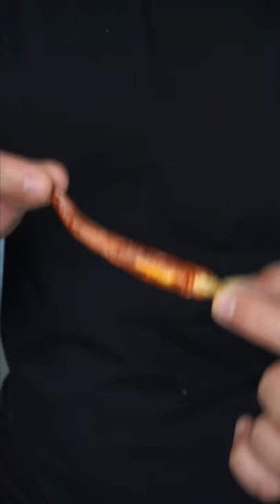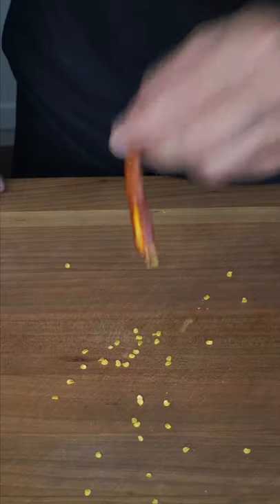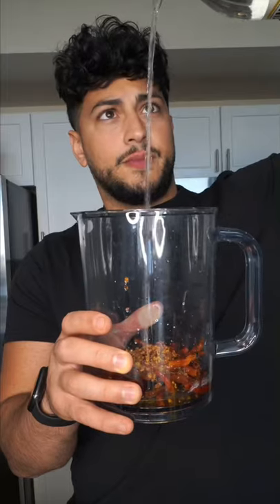HOMEMADE HOT SAUCE | THE GOLDEN BALANCE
Homemade Hot Sauce 🥵

20-25 Chile De Arbol
5-6 cloves garlic roasted in 2 Tbsp oil (you can skip the roasting part)
1/4 cup white vinegar
1/2 cup Chile water
1 Tbsp paprika
2 tsp onion & garlic powder
2 tsp cumin
1 tsp salt